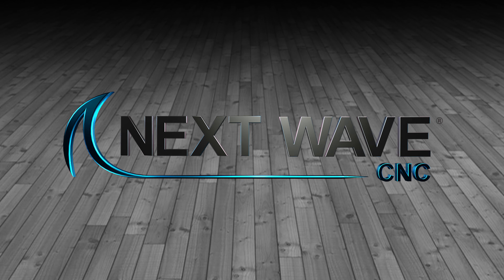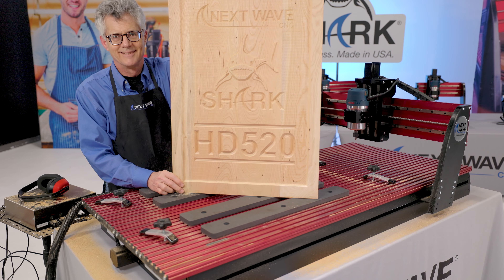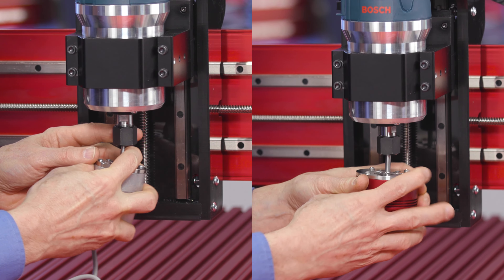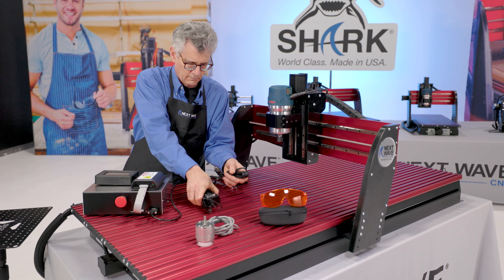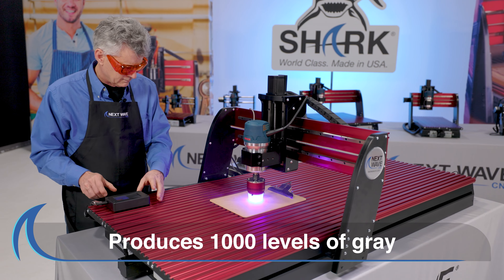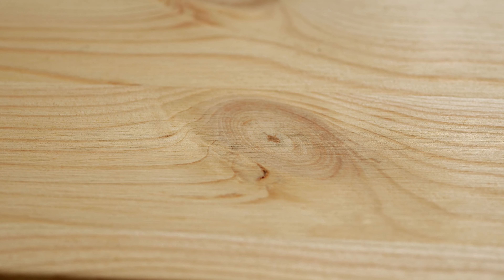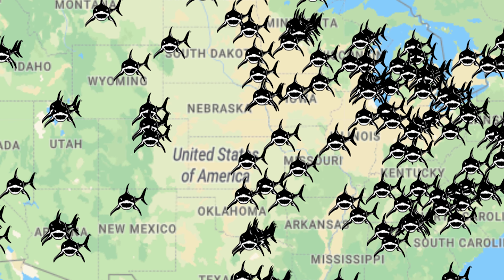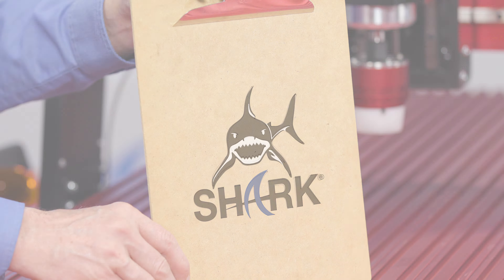Next Wave CNC Laser Modules